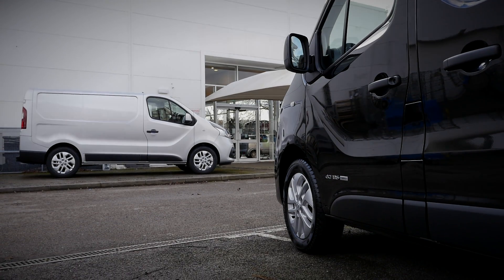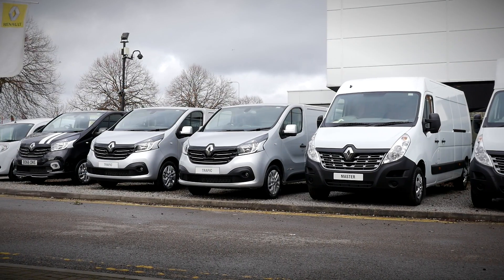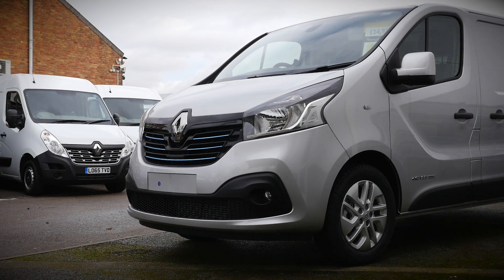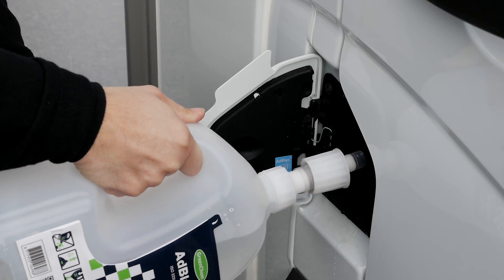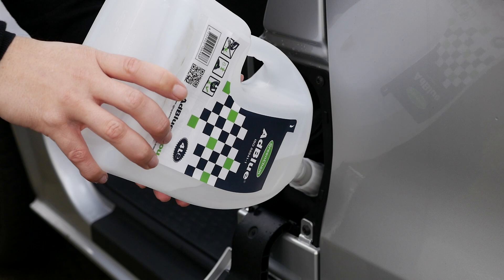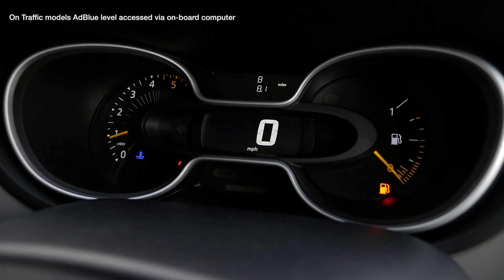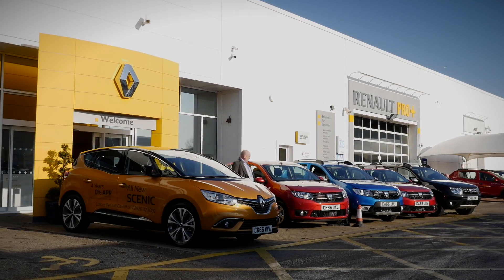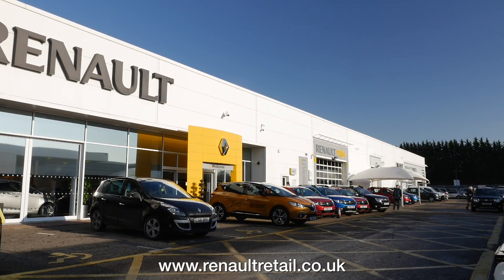How to refill your AdBlue | Renault Vans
If you have a Renault Trafic or Master van (Master vans 2016 onwards) that uses Adblue solution then this video shows you how quick and easy it is to do.